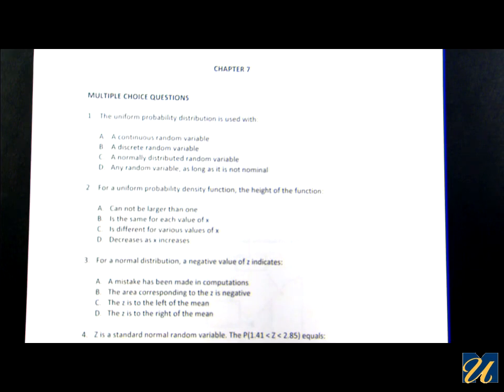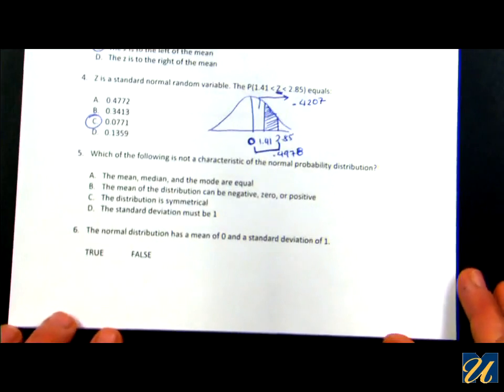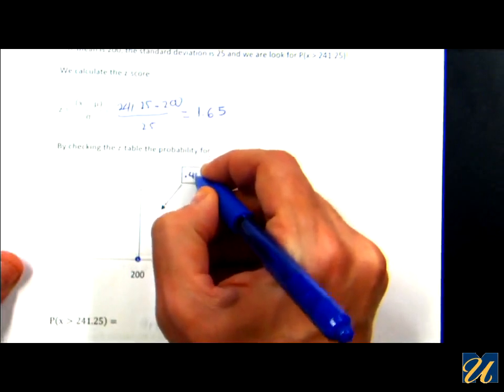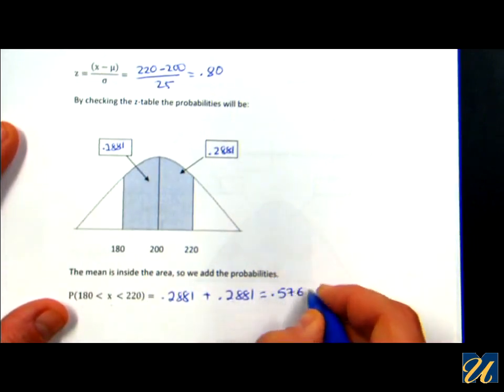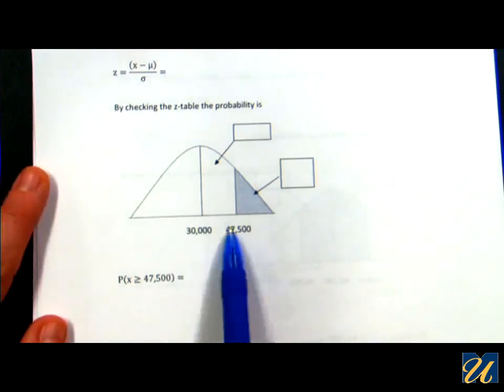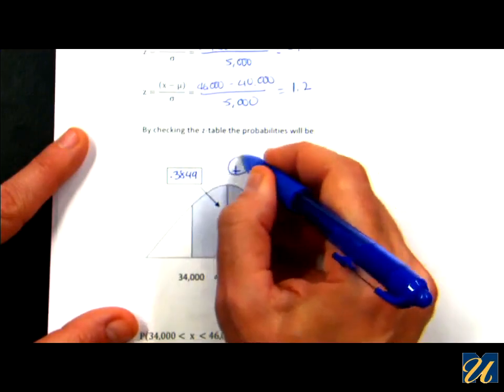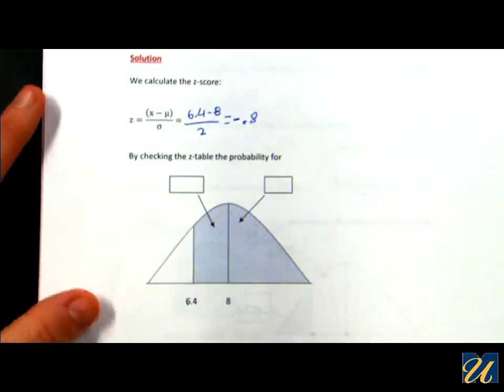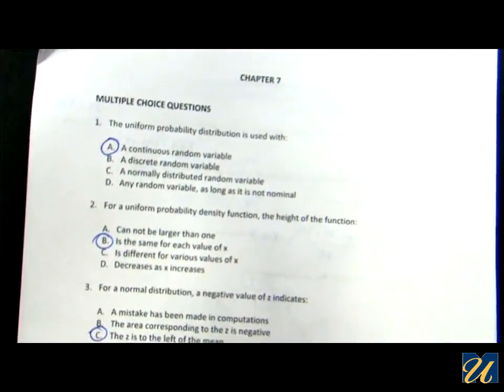CHAPTER 7 (Exercises)